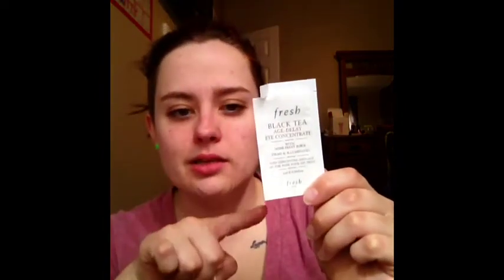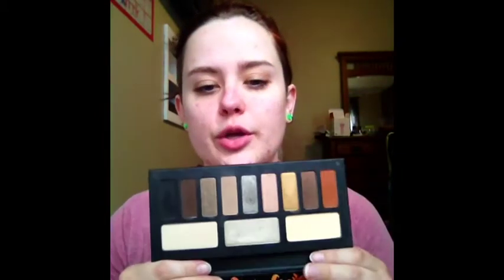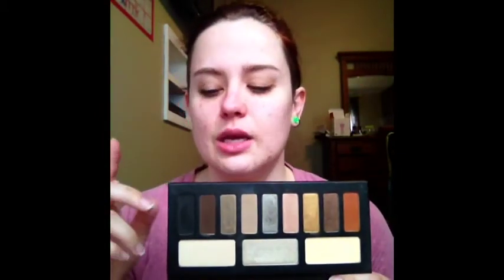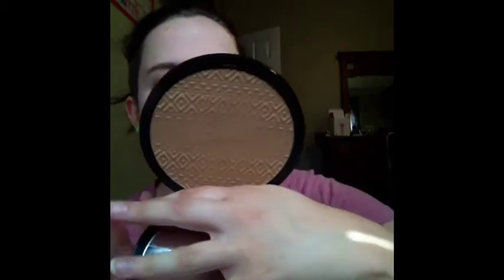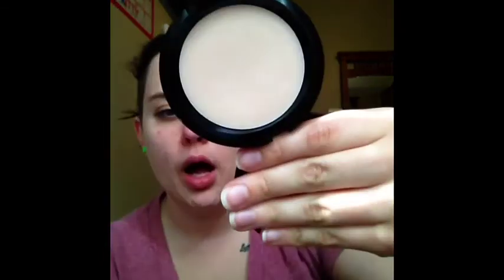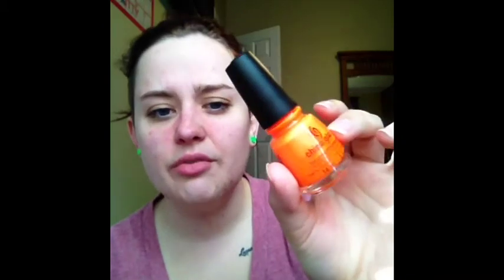May 2014 Hits and Misses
And let's not forget that slicing my finger open would be a miss for the month of May as well.